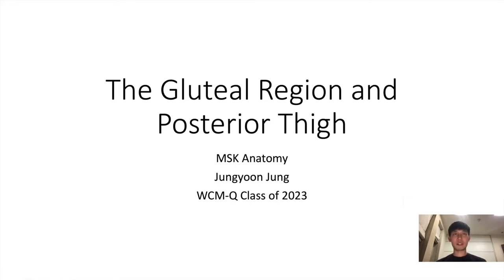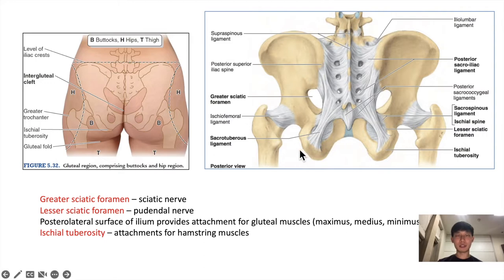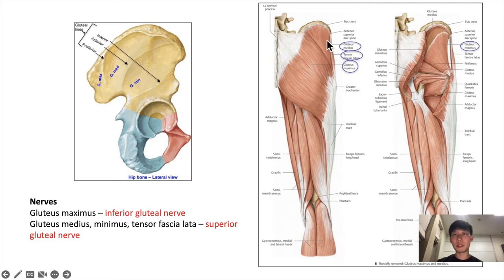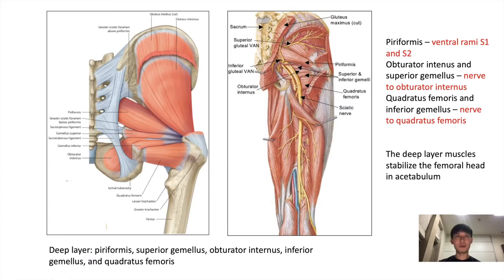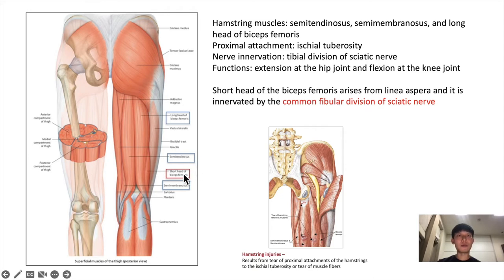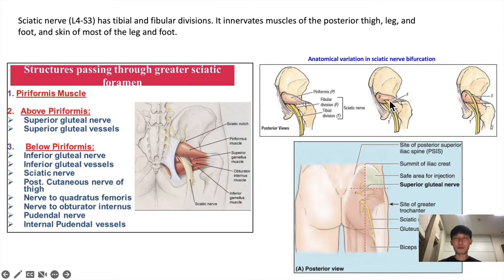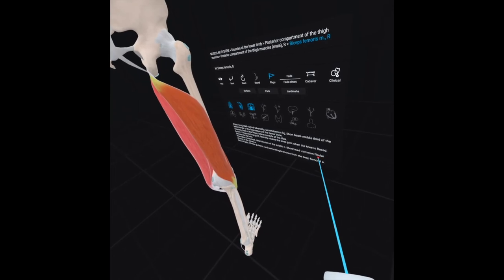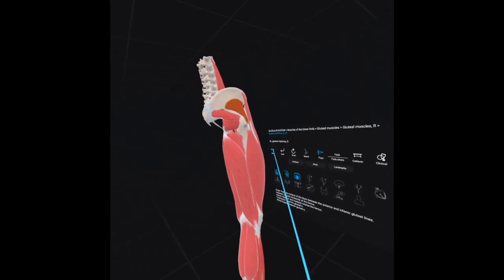Gluteal Region and Posterior Thigh: Musculoskeletal VR Anatomy Lecture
I do not have any financial interest in commercial products or services related to this subject.